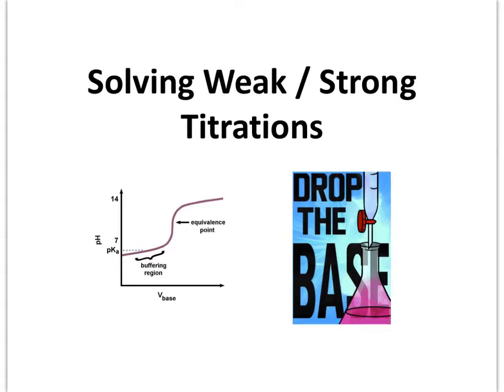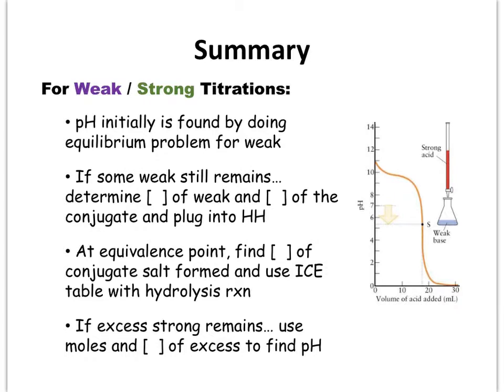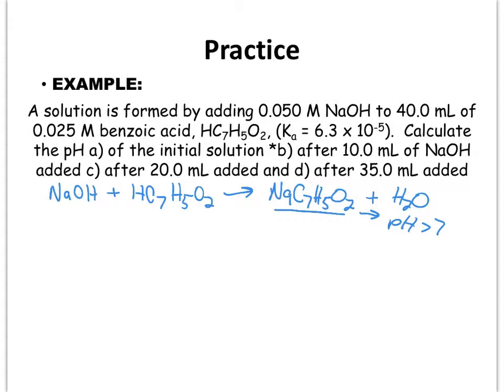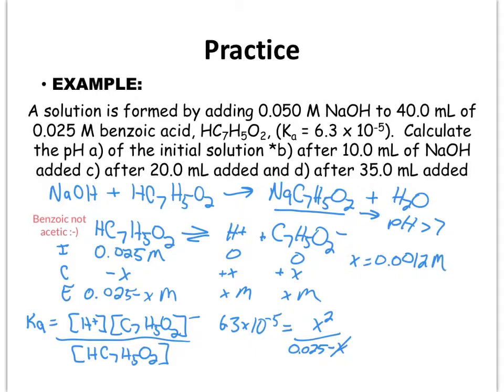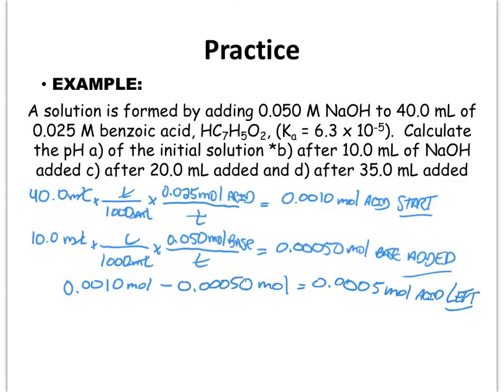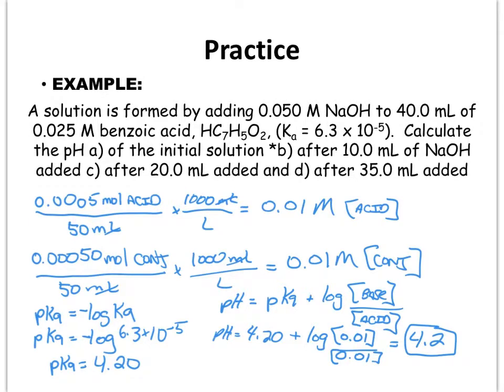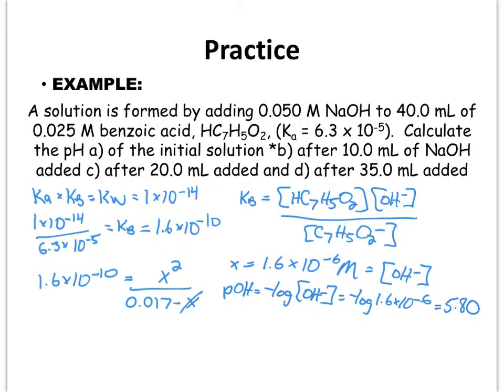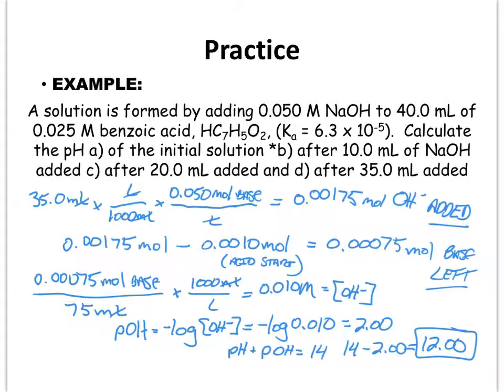Solving Weak / Strong Titrations- AP Chemistry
This video will show you how to solve weak / strong titration problems in AP Chemistry.